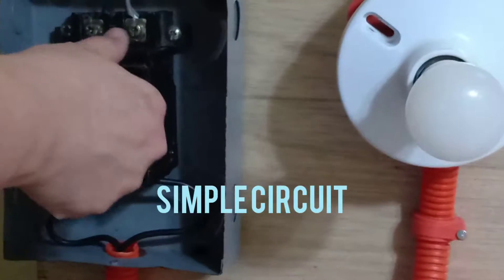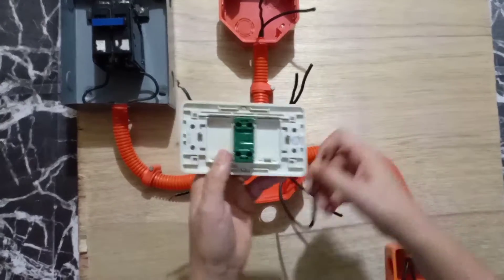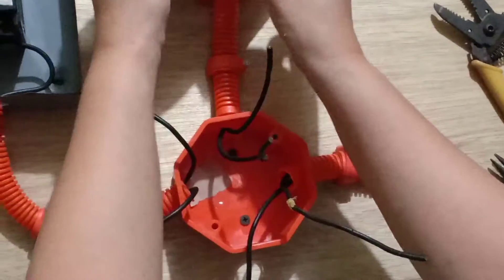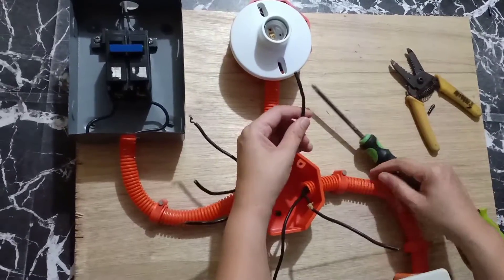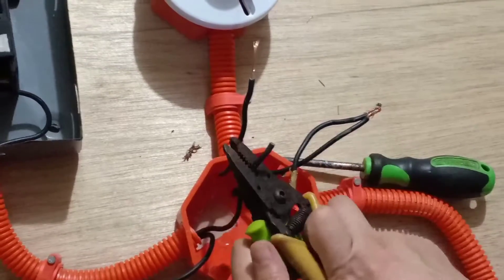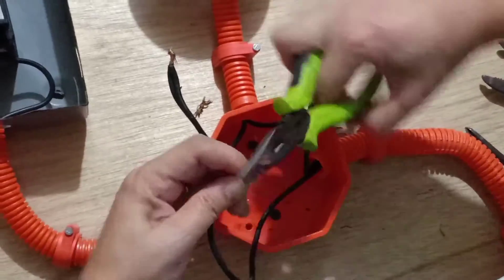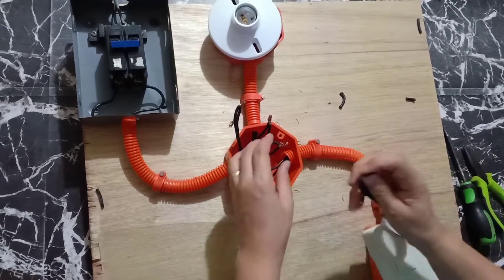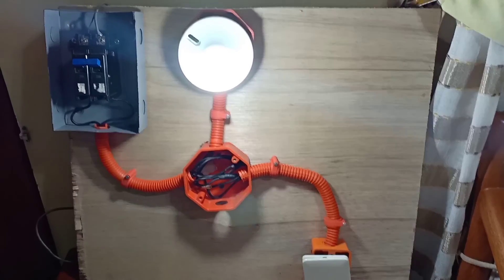BASIC ELECTRICAL WIRING: SIMPLE CIRCUIT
Just like to share on how to A lamp controlled by a switch.